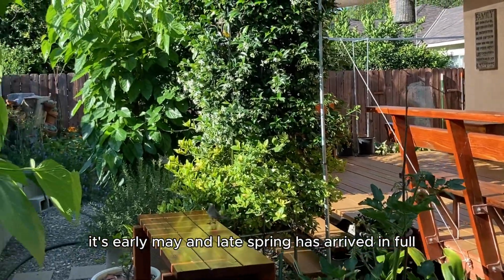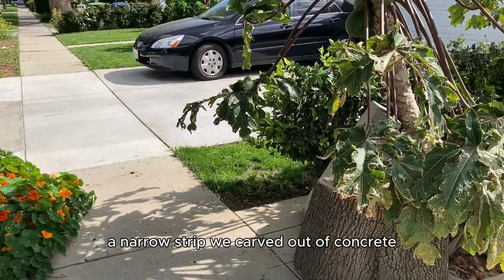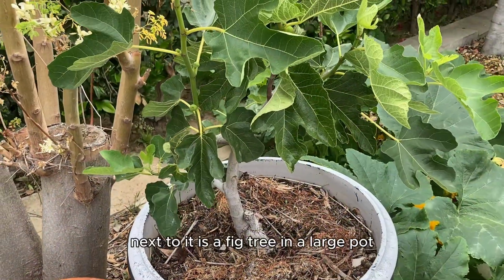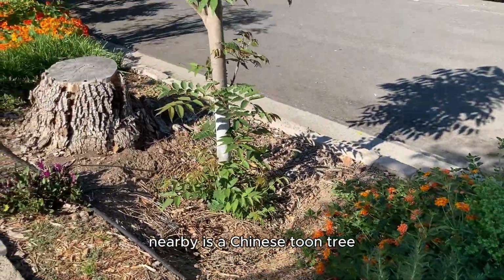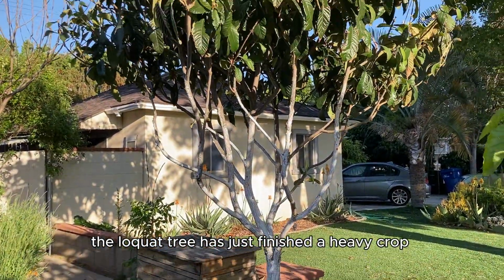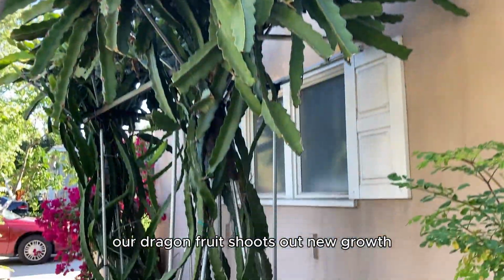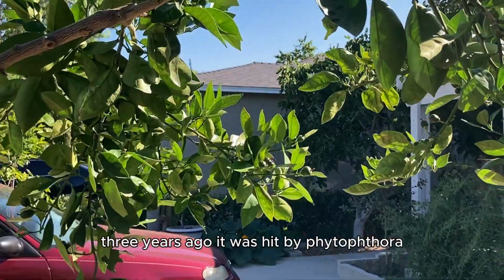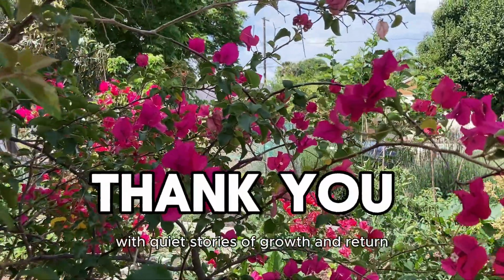A Late Spring Day Part 1 – Seasonal Garden Walkthrough 晚春的一天（第一集）– 可食庭園的季節漫遊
🌿 A Late Spring Day: Part 1 – The Front Yard: From Curb to Gate | Seasonal Garden Walkthrough

Take a slow and intimate walk through our front yard on a late spring day in early May. From the curb to the gate, you’ll encounter fig and persimmon trees, nasturtium, goji, tomato, and many more companions. This seasonal walkthrough captures the growth, rest, and renewal happening across our edible garden. You’ll hear stories of propagation, resilience, and quiet beauty—accompanied by the textures and sounds of our living space.

🎥 This is Part 1 of our A Late Spring Day series. Part 2 will continue the journey through the side yard and backyard.

🌿 晚春的一天（第一集）：前園漫步——從路邊到小門｜可食庭園的季節漫遊

在五月初的一個晚春日子，讓我們走進這片熟悉又充滿驚喜的前園空間。從路邊到小門，無花果、柿子、旱金蓮、枸杞、番茄……各展風姿，彼此為伴。本片記錄了可食庭園裡的成長、休息與再生，也呈現出各植物背後的故事與季節的流動。
🎥 本集為《晚春的一天》系列的第一集。下一集將繼續帶大家走進側院與後院。